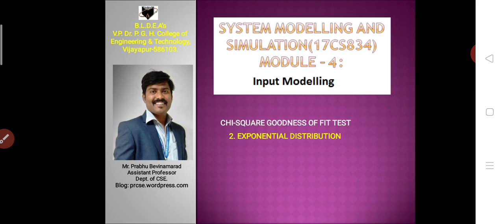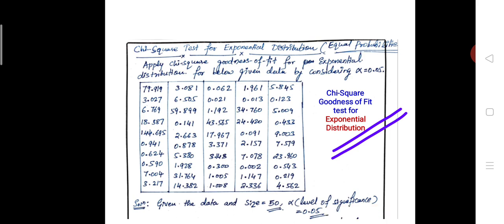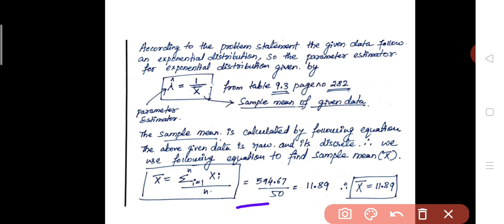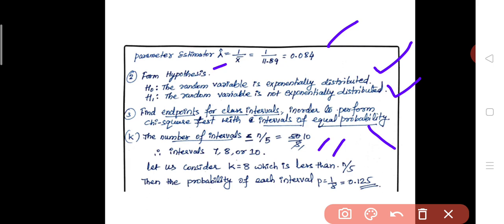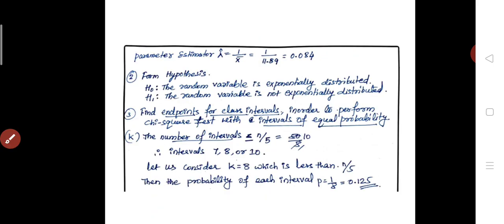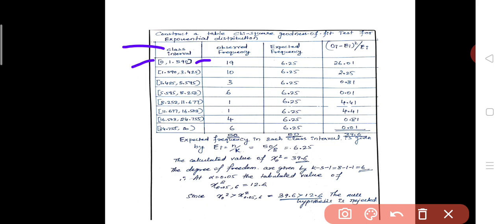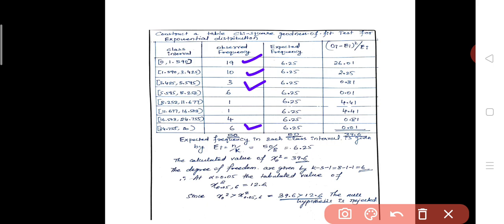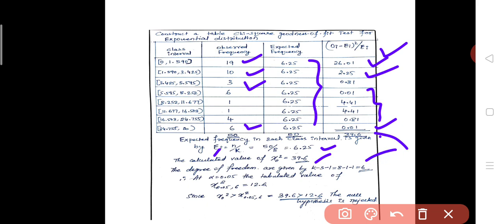MODULE 4_6:CHI SQUARE GOODNESS OF FIT TEST FOR EXPONENTIAL DISTRIBUTION SOLVED PROBLEM